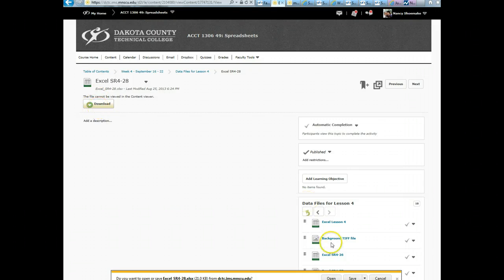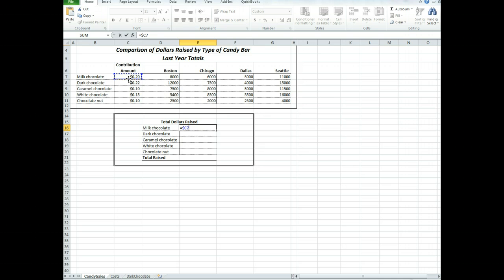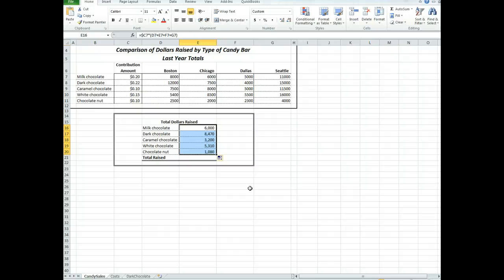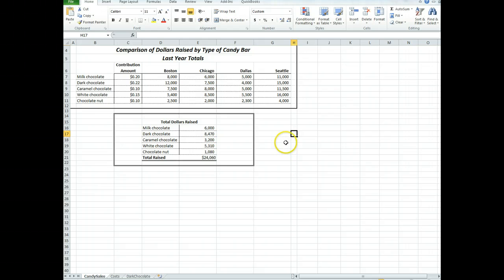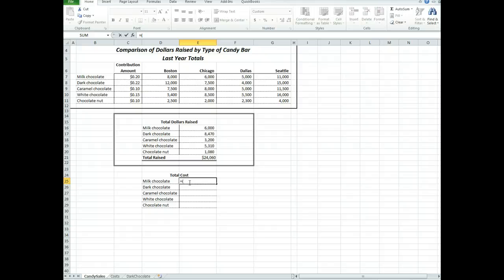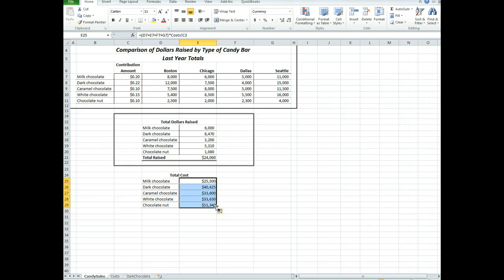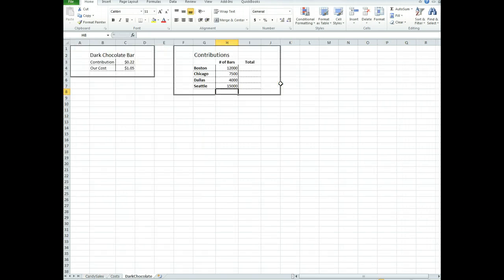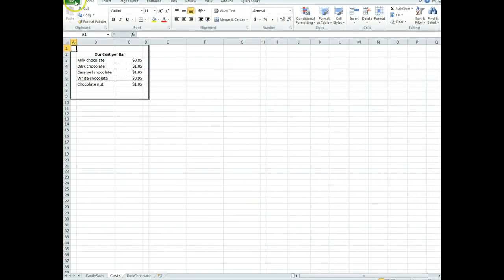Lecture for 4-28